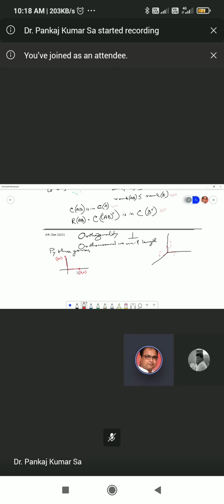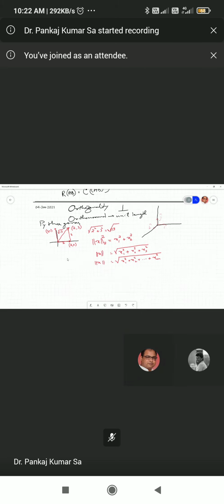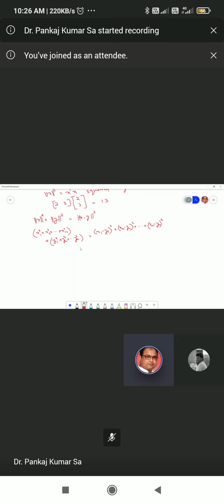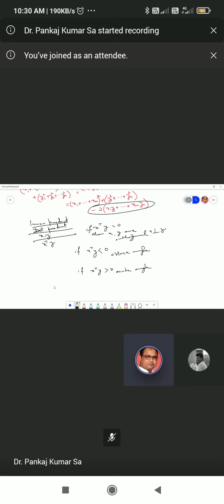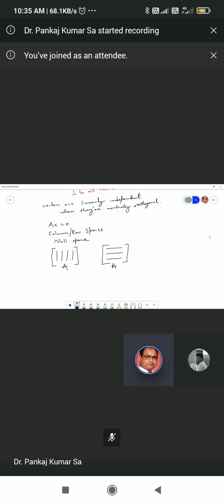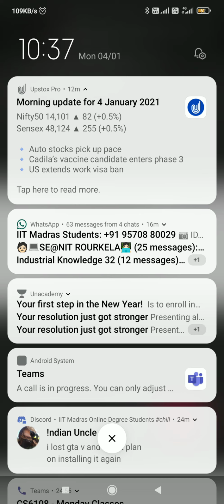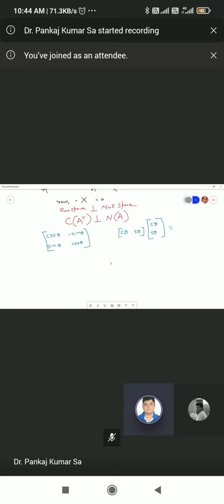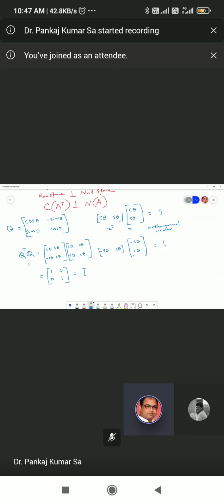Lecture 07 4th Jan 2021 New